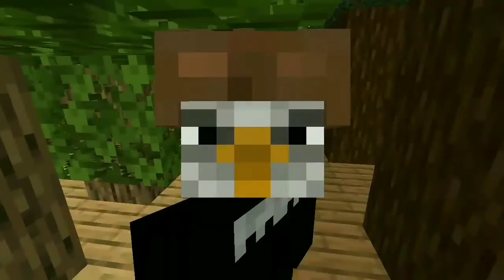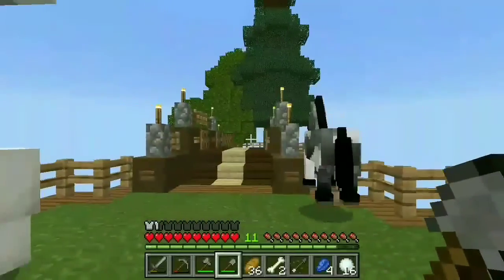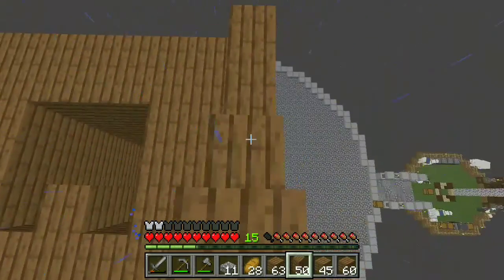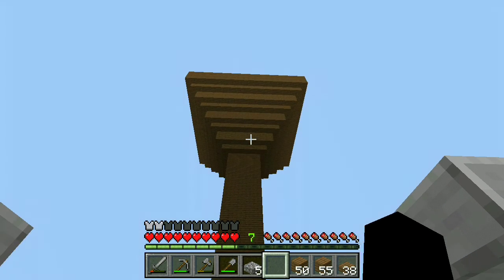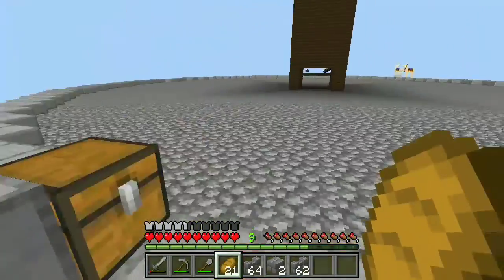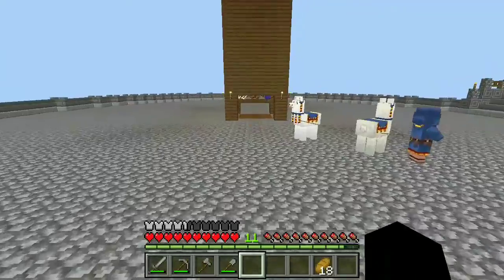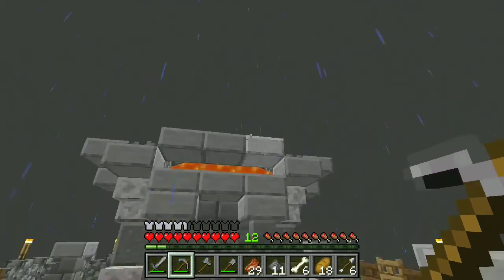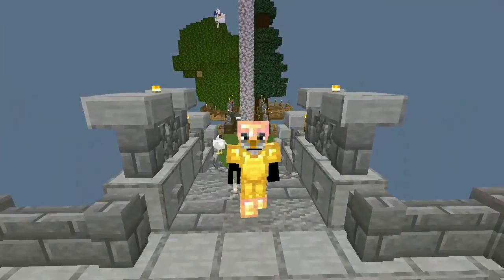🦅 Minecraft Bedrock ONE BLOCK Skyblock BUT I Turn It Into A GIANT Mob Farm (#2)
DON'T CLICK THIS!!! Welcome back to another ONE BLOCK Skyblock video this is episode 2 and today we are gonna be turning our one block Skyblock into a giant mob farm. Having a mob farm is going to help us a ton moving forward and progressing into the series.

SOUNDS / MUSIC
AudioBible - No Time For Games
SoundBible - Hit
SoundBible – Splash